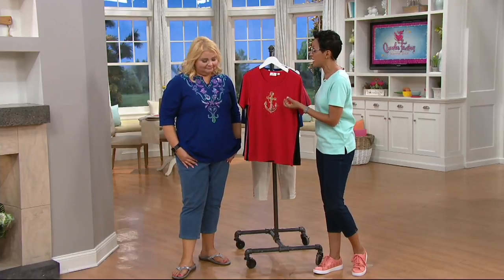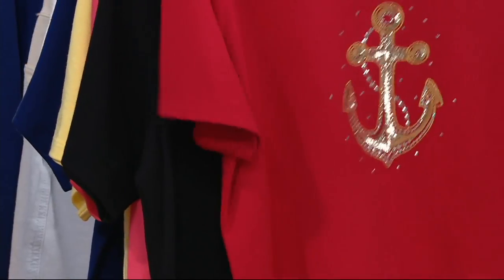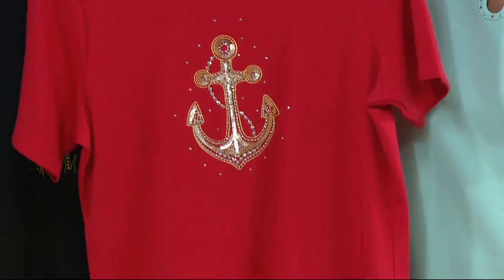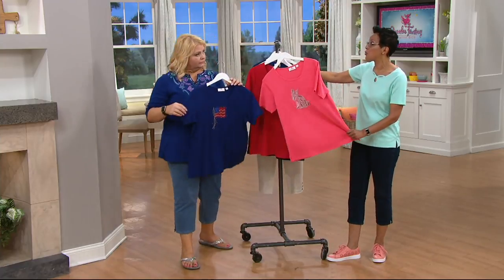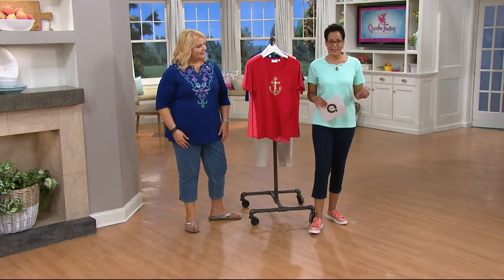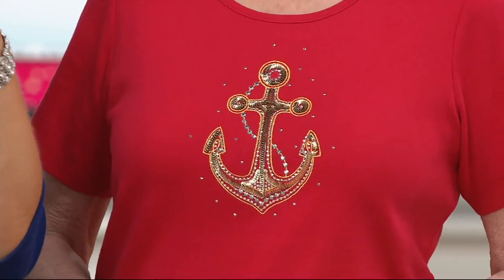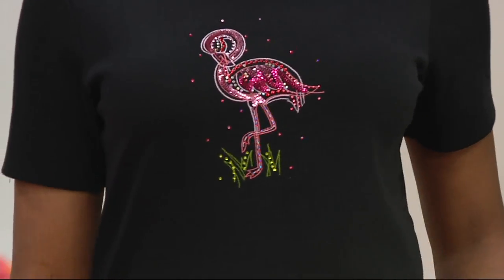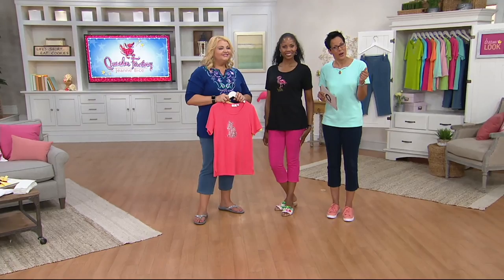Quacker Factory Summer Sequin Short Sleeve Knit T-shirt on QVC